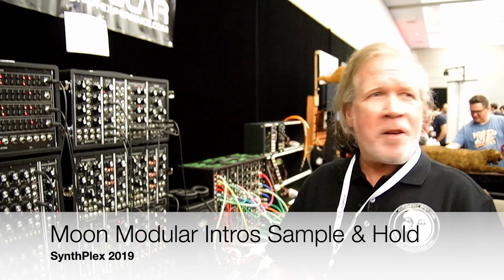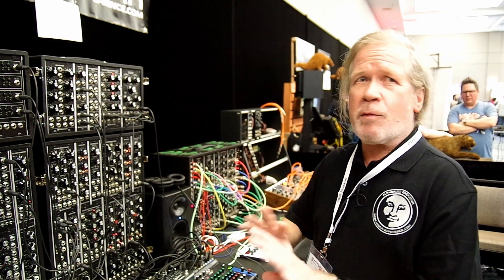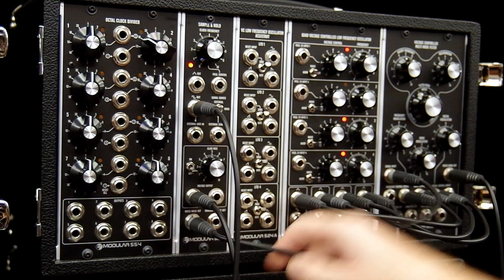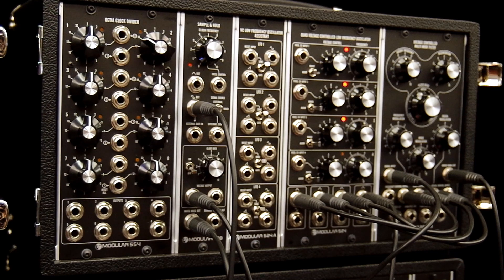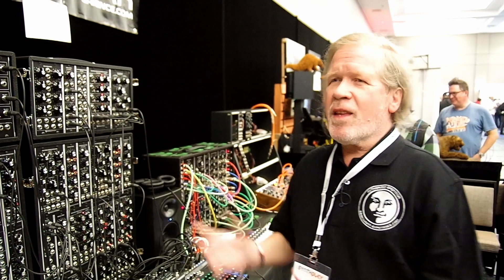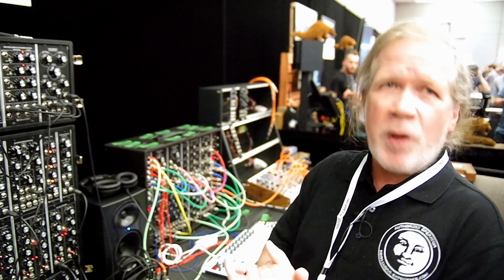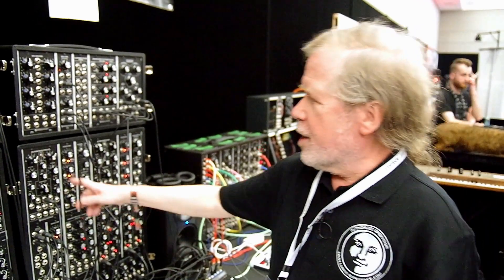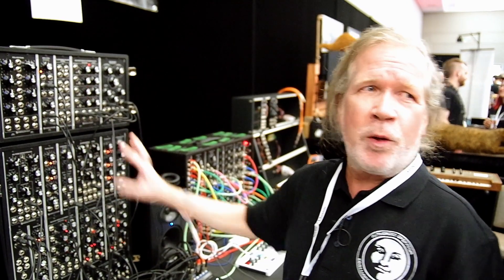Moon Modular MU Modules At SynthPlex 2019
At SynthPlex 2019, Moon Modular introduced a new sample and hold module.

We talked with designer Gert Jalass, who gave us a quick demo and also an overview of their new complete modular systems.